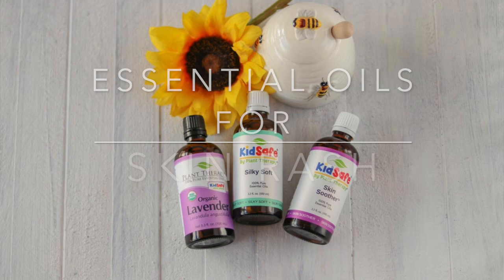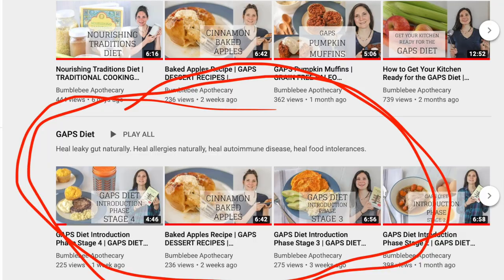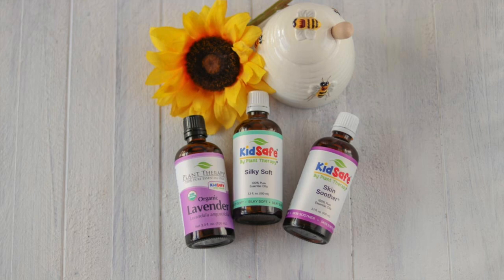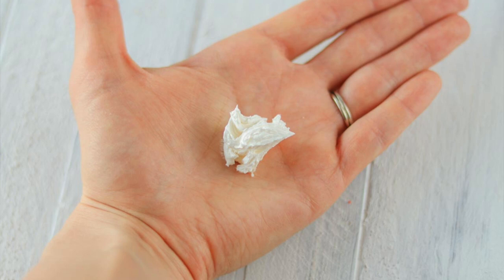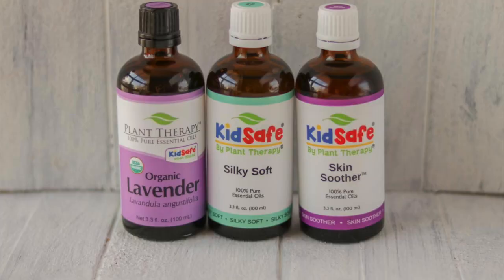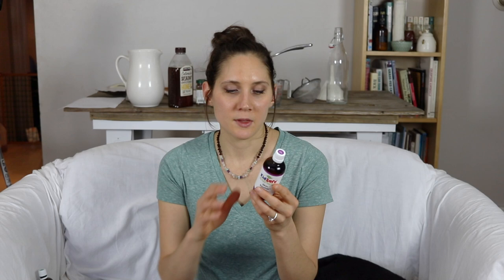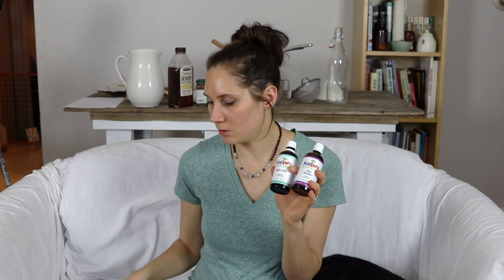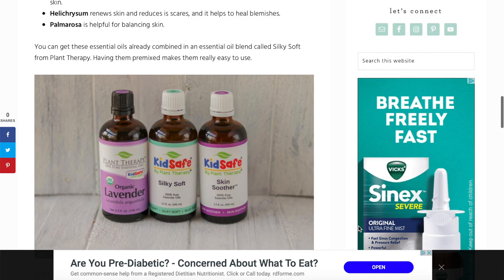Essential Oils for Skin | Bumblebee Apothecary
ESSENTIAL OILS FOR SKIN //
These are my favorite essential oils for skin.

-Marisa 🐝